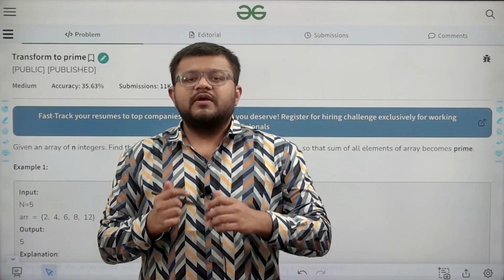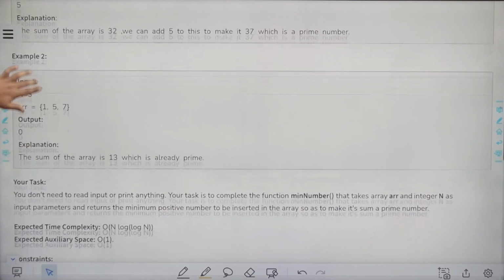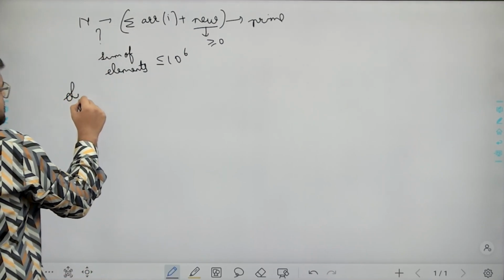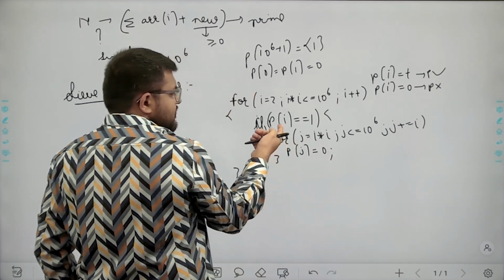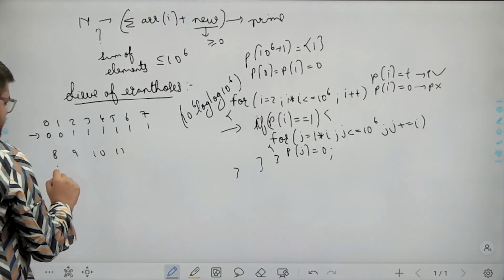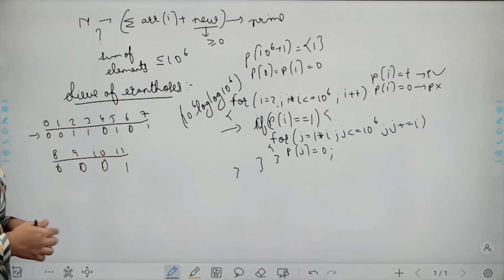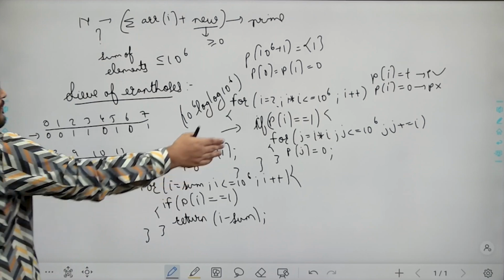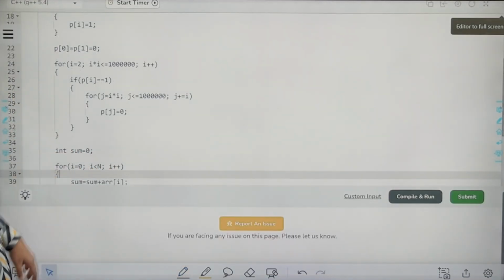POTD- 08/12/2023 | Transform to prime | Problem of the Day | GeeksforGeeks